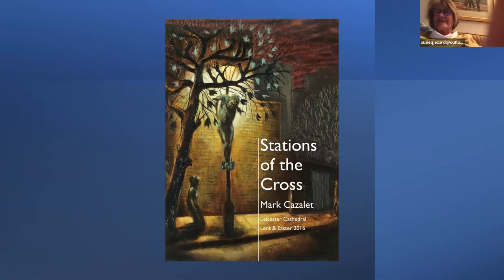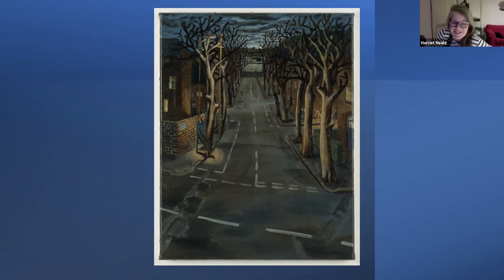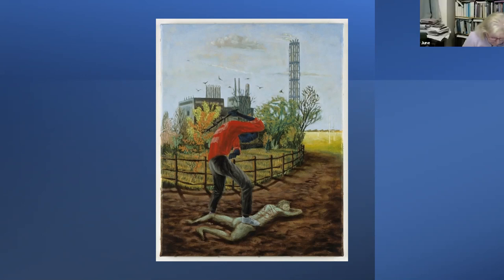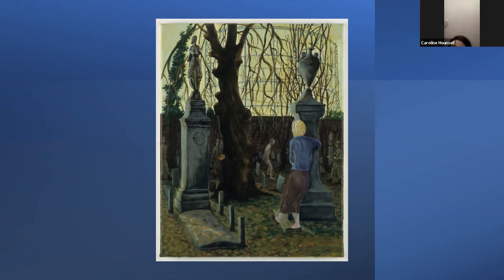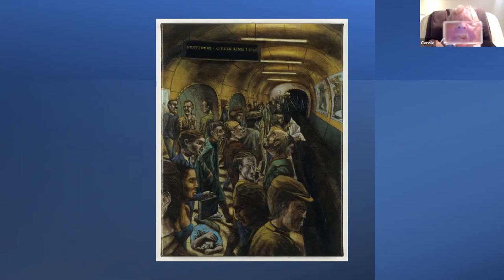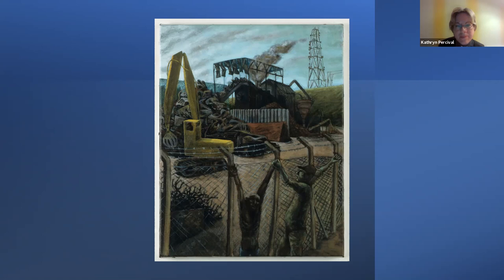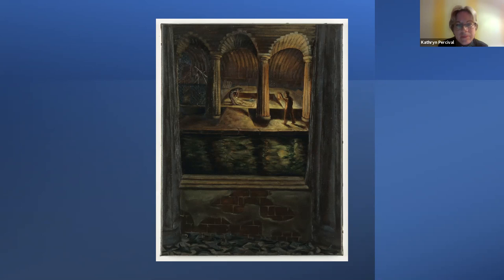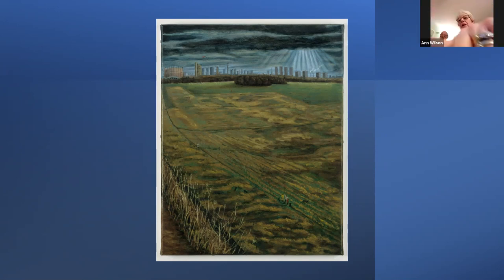Art Wednesdays | 17 March 2021